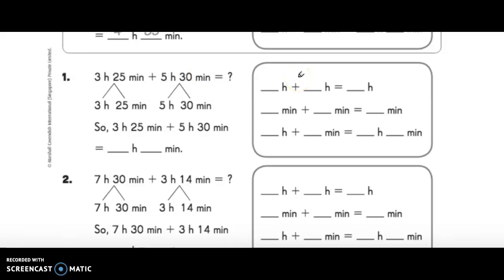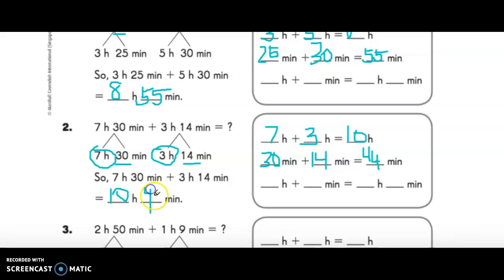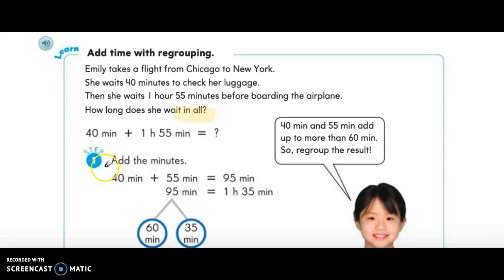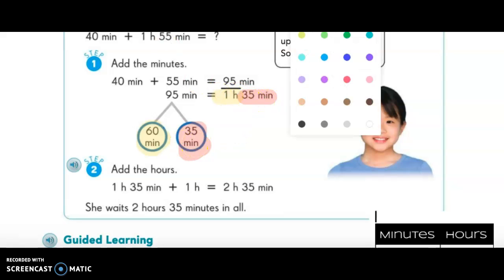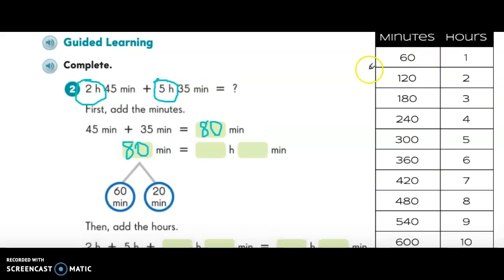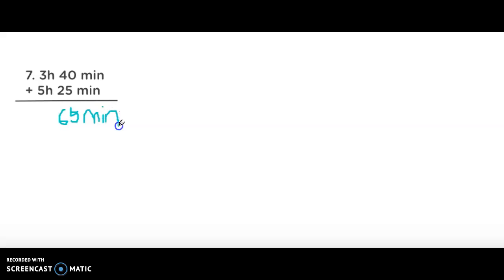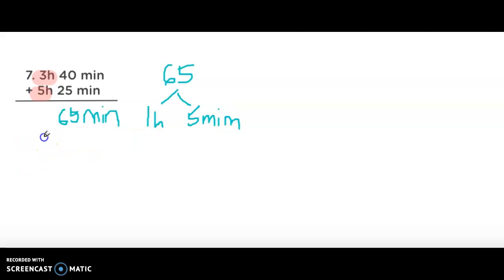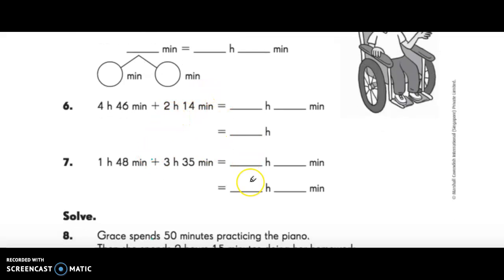16.3 Part 2